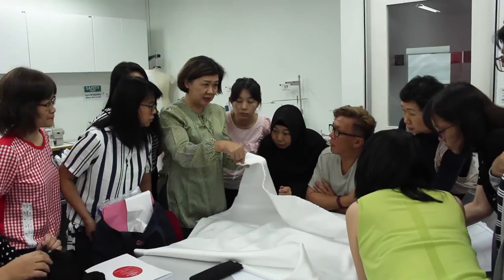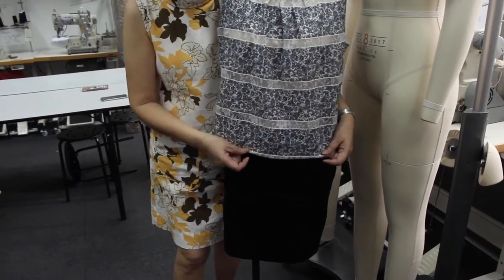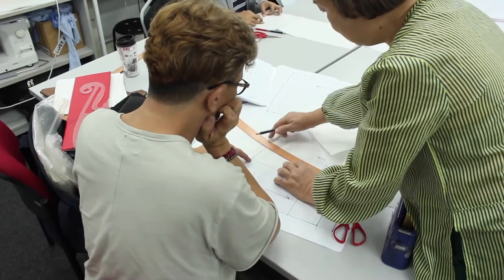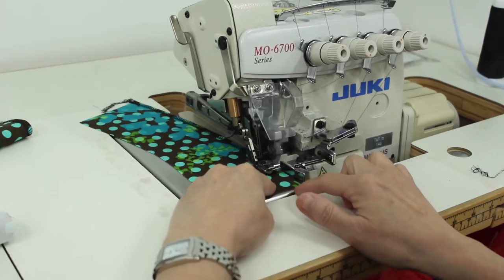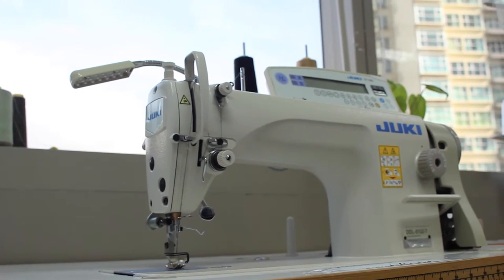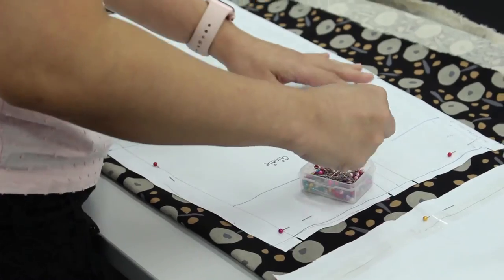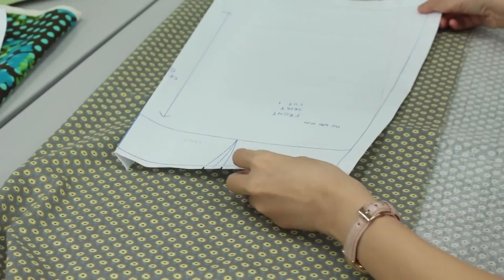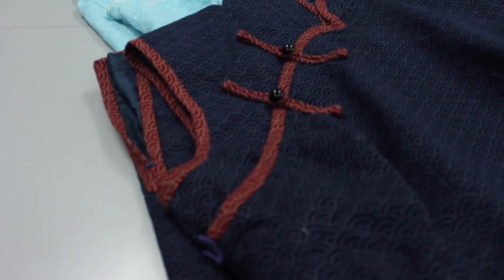All about: Basic Drafting and Sewing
Learn all about what our BDS course is all about!

to sign up for our upcoming classes!